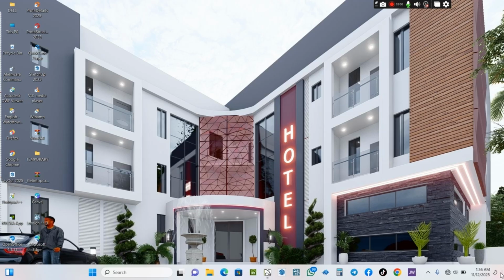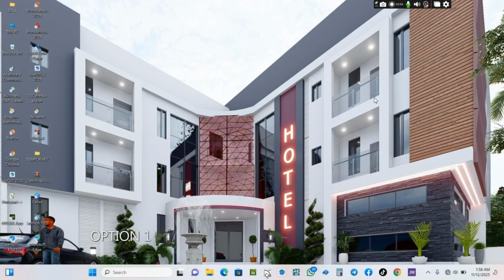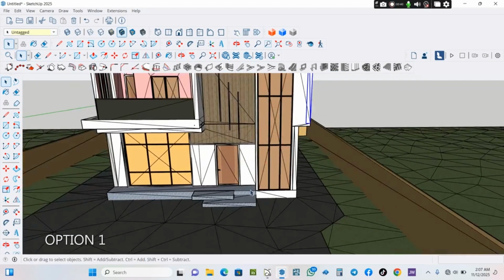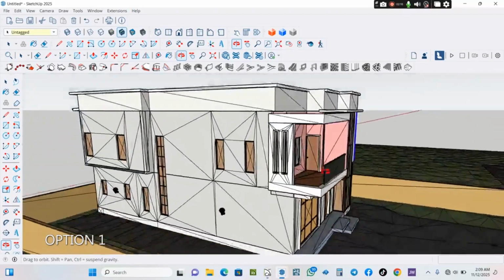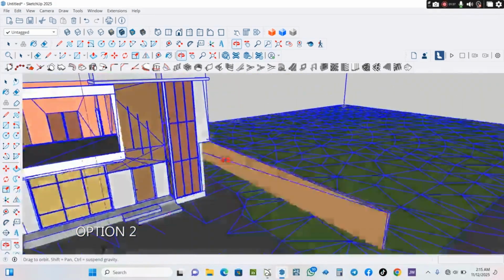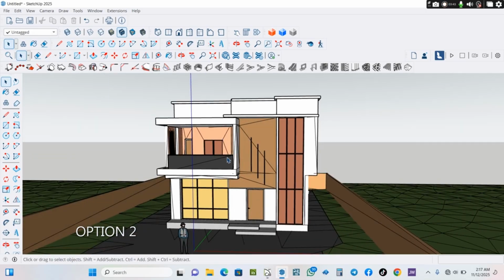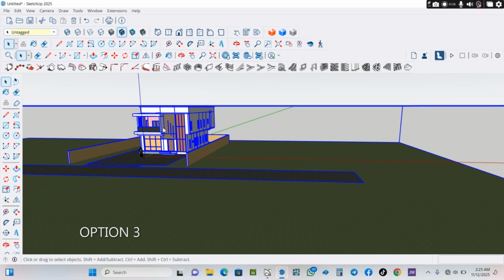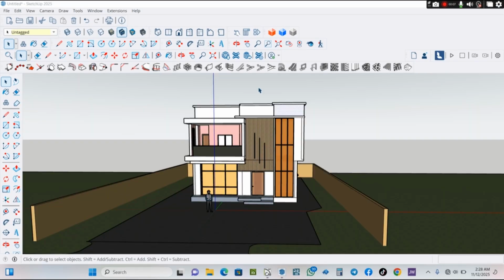HOW TO EXPORT FROM CHIEF ARCHITECT TO SKETCHUP|3 SIMPLE PROVEN WAYS TO EXPORT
This is a tutorial video demonstrating how to easily export Chief Architect models to SketchUp. The video highlights three simple, proven methods for exporting.

If you have any questions or encounter challenges exporting your models from Chief Architect to SketchUp, please share them in the comment section below.